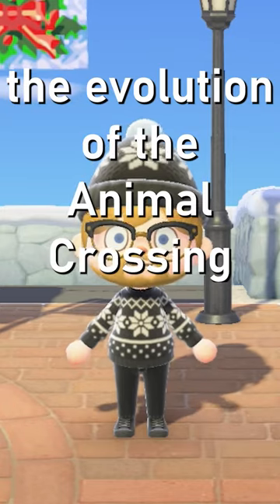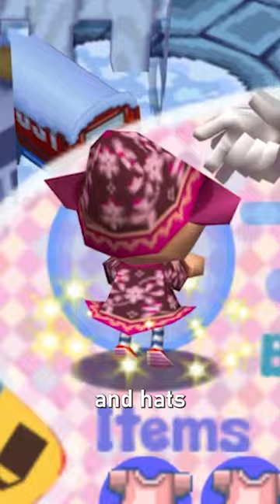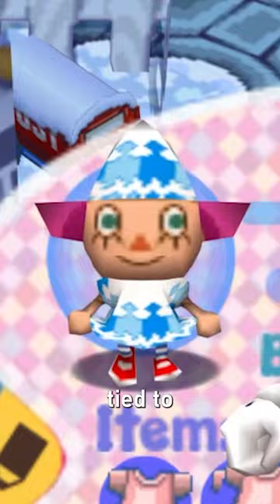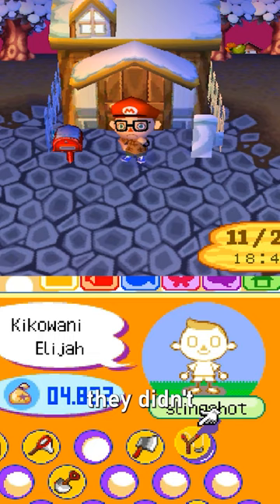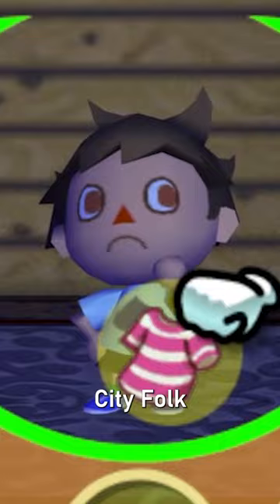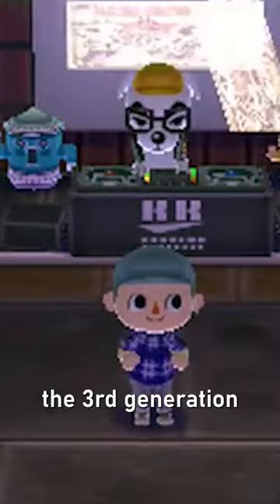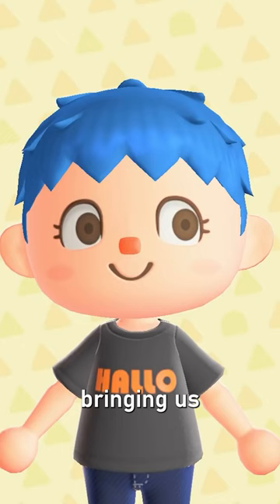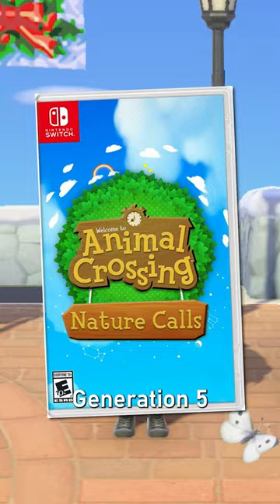Animal Crossing Villager Evolution in Under 60 Seconds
Did you know there was 4 generations of Animal Crossing villagers?